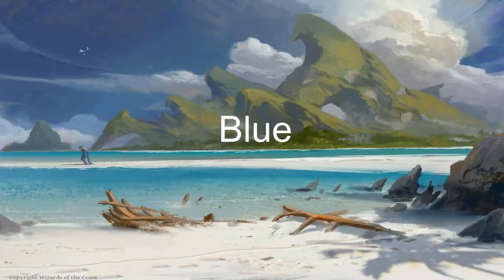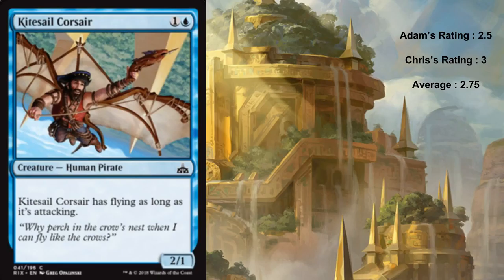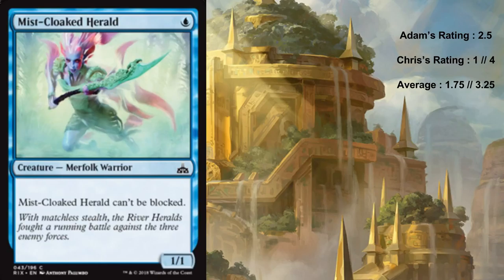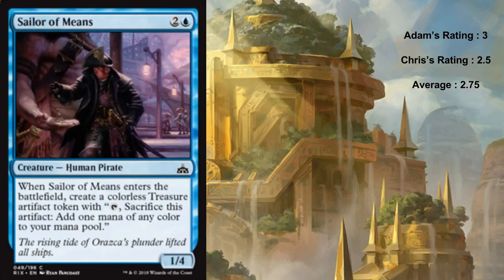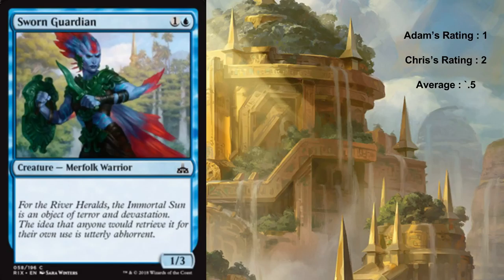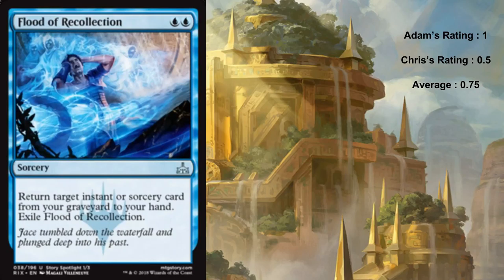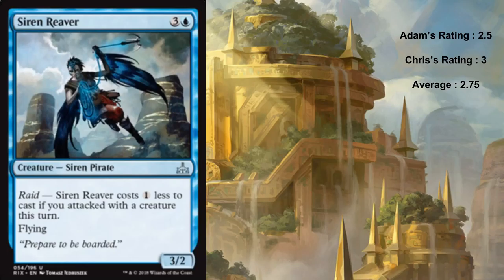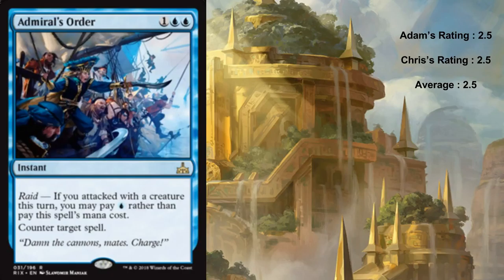RIX Set Review Blue